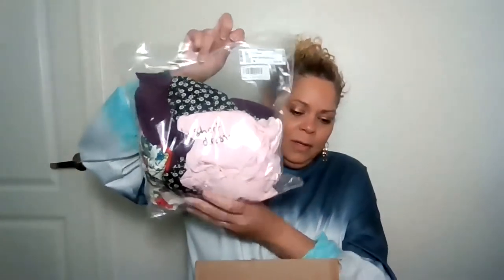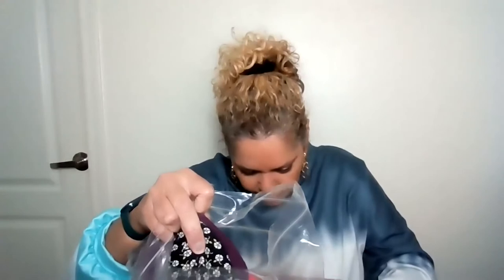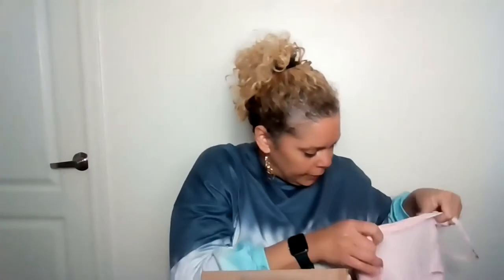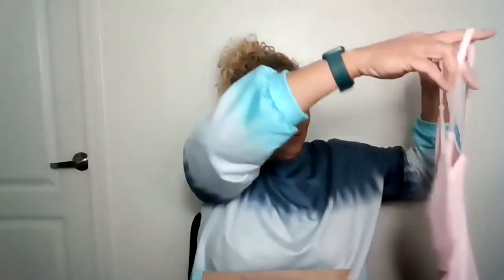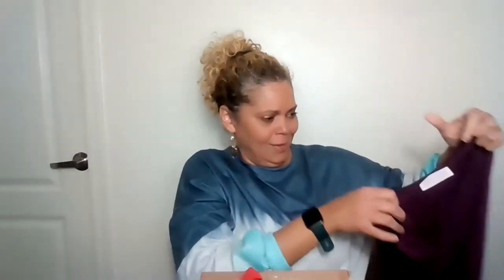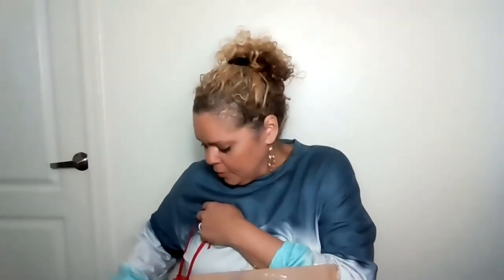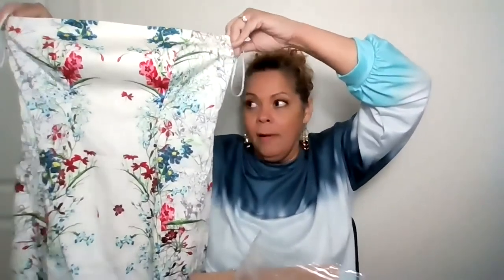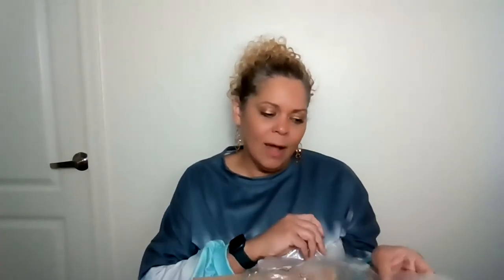WAS THE UNCLAIMED BAGGAGE MYSTERY BAG WORTH IT?/WOMEN'S SHORT DRESSES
I shopped for the first time at Unclaimed Baggage. Watch as I open a women's short dress mystery bag.

I am a part time reseller, full time sociologist. I love to share mystery boxes.
Words that describe me are: MOM, Dogmom, Wife, friend, workaholic, DisneyNut, Traveler, Thrifter, sociologist, Aggie (NM type), go getter, Glass Half Full kinda gal!

 Poshmark: @resaleroyalty74
 Mercari:ResaleRoyalty74
 Ebay:bebe319

Use this link to receive $25 off of your first styling

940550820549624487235